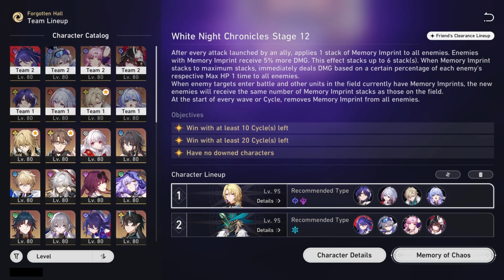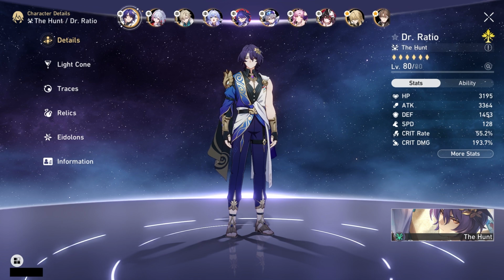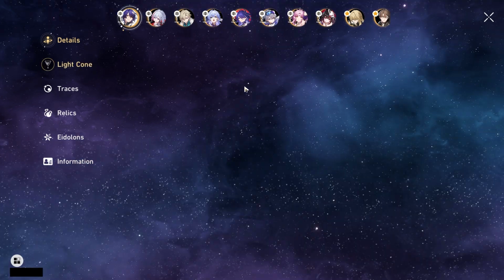Using the *BEST* Follow-Up Attack Team In Honkai: Star Rail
REITEN DA, TSUGI

Ignore these
2.2 CHARACTERS CRAZY BUFFS/NERFS?! CHANGES TO ROBIN, BOOTHILL & HARMONY TRAILBLAZER (HSR)
2.1 Special Program Brief RECAP | All you Need to Know! (Honkai: Star Rail 2.1 & Anniversary)

Timecodes
0:00 - Intro & Info
0:54 - Builds
2:06 - MoC 12 Stage 1
5:12 - MoC 12 Stage 2
9:00 - Pure Fiction Buff/What I'm Doing
9:16 - Pure Fiction Stage 4 First Half (MANUAL)
13:40 - Pure Fiction Stage 4 First Half (AUTO)
16:58 - Pure Fiction Stage 4 Second Half (MANUAL)
21:32 - Pure Fiction Stage 4 Second Half (AUTO)
24:40 - Outro & Closing Remarks/Question